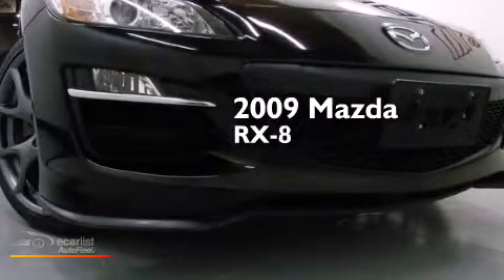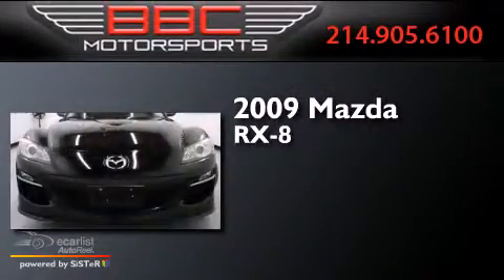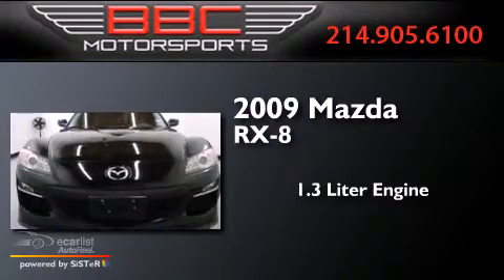2009 Mazda RX-8 Dallas TX 75207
We have been honored to serve the Dallas TX area , we promise that your experience at our dealership will exceed your expectations ! Year : 2009 Make : Mazda Model : RX-8 Engine : 1.3L Renesis MPFI 2-Rotor Rotary Engine Trans . : Automatic Exterior : Black Miles : 65,123 Interior : Gray BBC Motorsports 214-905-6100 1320 Chemical Suite B-2 Dallas , TX 75207